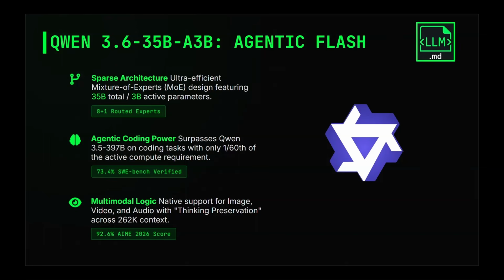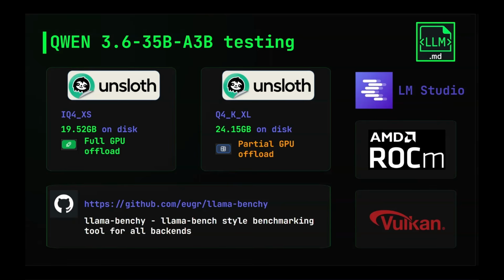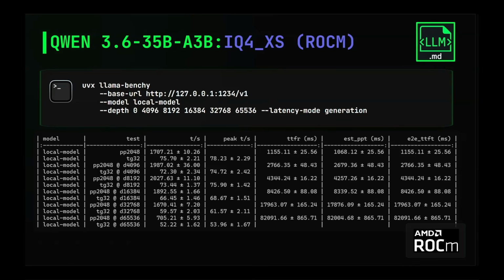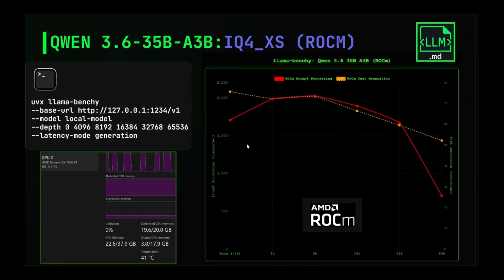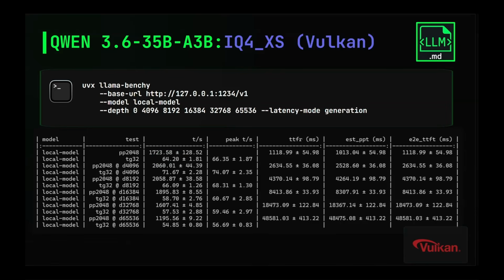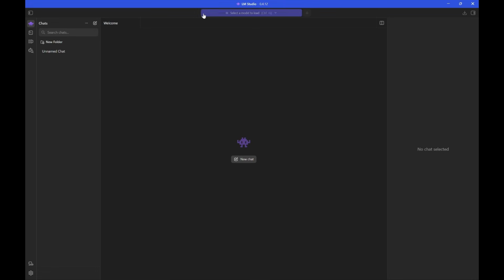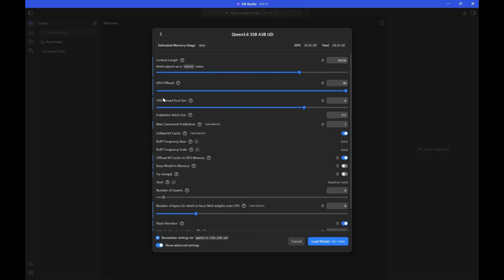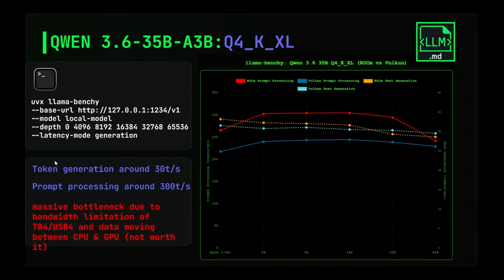Local LLMs on AMD eGPU: Squeezing Qwen 3.6 35B A3B into 20GB VRAM | RX 7900 XT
Welcome to the very first video on llmdotmd! Today, we are pushing the limits of local AI by testing the brand new Qwen 3.6 35B Mixture-of-Experts (MoE) model from Alibaba Labs.

Can a 20GB AMD eGPU handle a 35 billion parameter model? We’re running it on an AMD RX 7900 XT to find out. We’ll be looking at two specific Q4 quants from Unsloth (IQ_XS and Q4_K_XL) and diving deep into the performance metrics. Plus, we compare the native ROCm backend against the universal Vulkan backend—and the results at a 65K context window might actually surprise you!